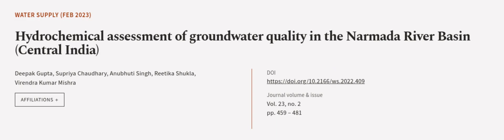Hydrochemical assessment of groundwater quality in the Narmada River Basin (Central I... | RTCL.TV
### Keywords ###

### Article Attribution ###
Title: Hydrochemical assessment of groundwater quality in the Narmada River Basin (Central India)
Authors: Deepak Gupta, Supriya Chaudhary, Anubhuti Singh, Reetika Shukla ,and Virendra Kumar Mishra
Publisher: IWA Publishing
DOI: 10.2166/ws.2022.409

### Video Timestamps ###
0:00:00 - Summary
0:01:12 - Title
0:01:18 - Outro
0:01:23 - End